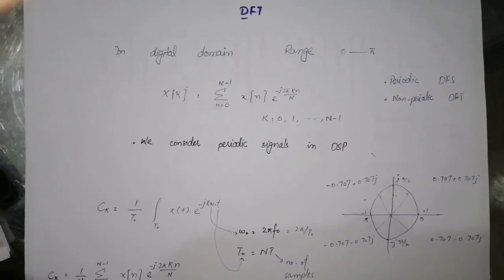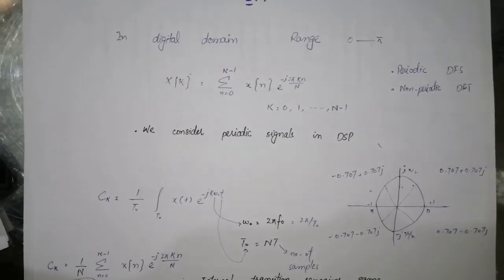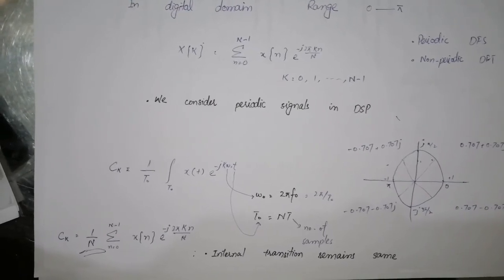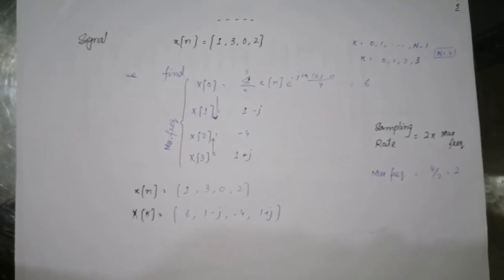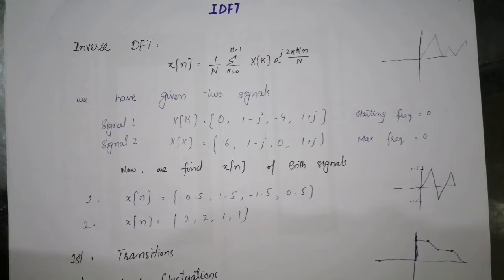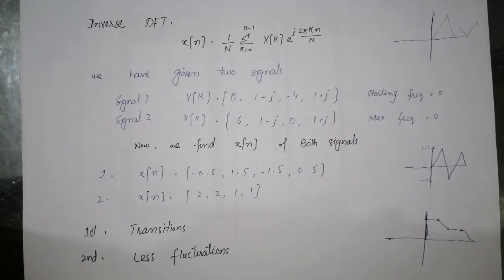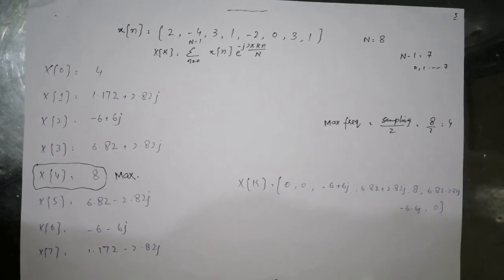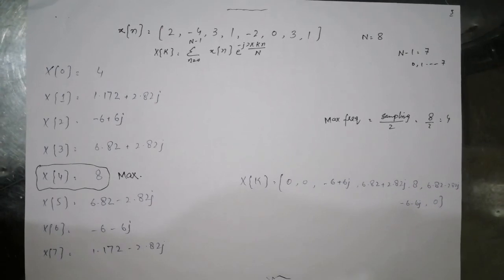DSP | Lec 4 | Discrete Fourier Transform